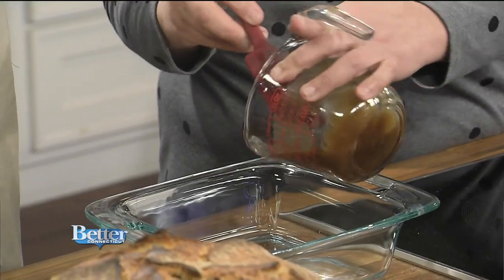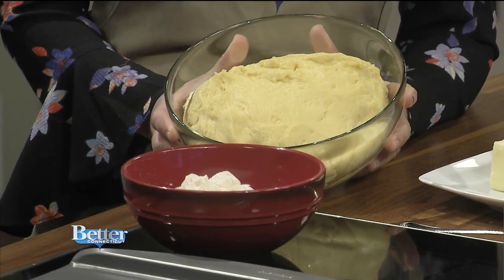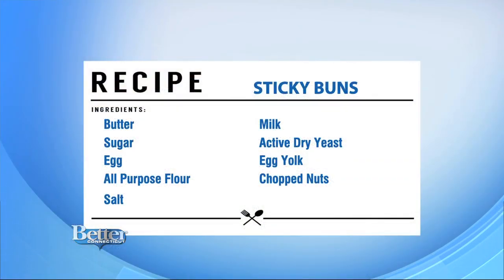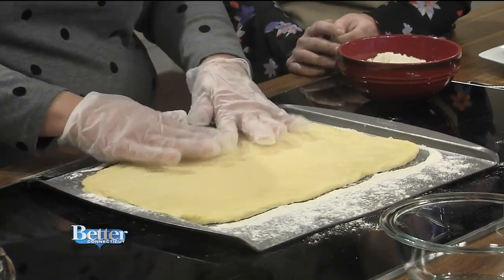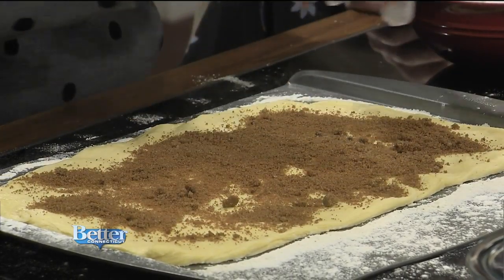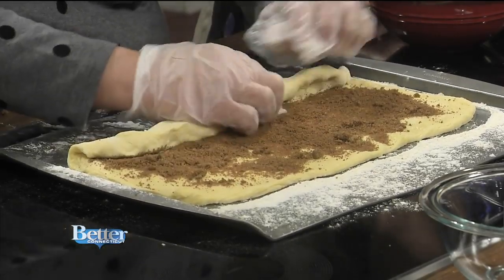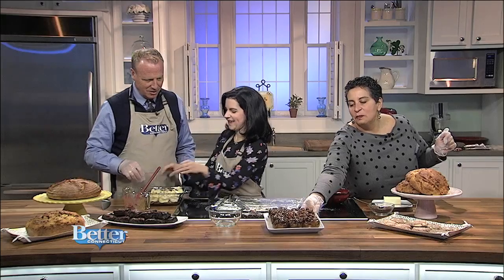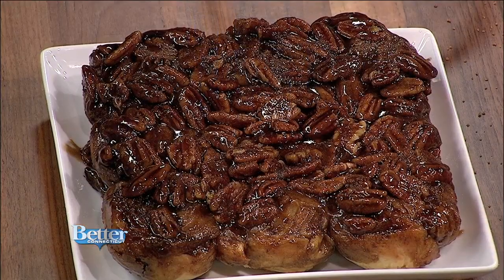Learn How to Make Delicious Sticky Buns!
It's National Sticky Bun Day!  Jen Acuna, owner and baker at Loafing Around LLC in Hartford is showing us how to celebrate by making sticky buns!  To shop for breads and pastries, visit loafingaroundllc.com, visit her Facebook page @LoafingaroundLLC, or visit in person at 55 Bartholomew Ave in Hartford.